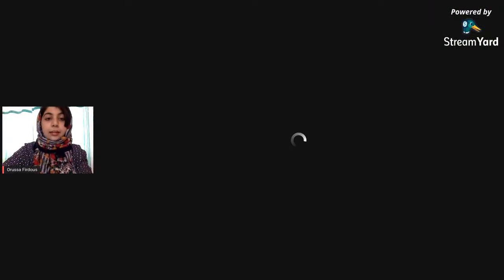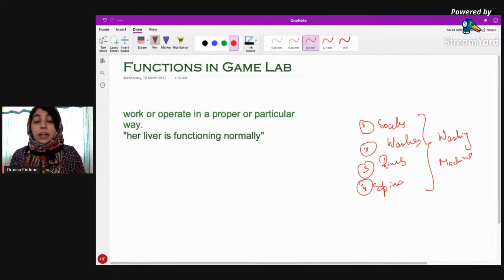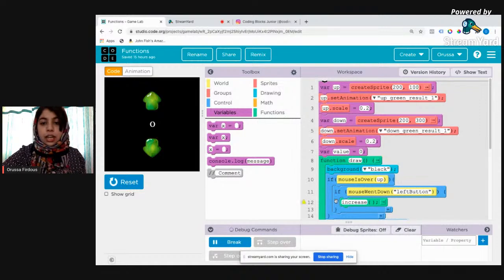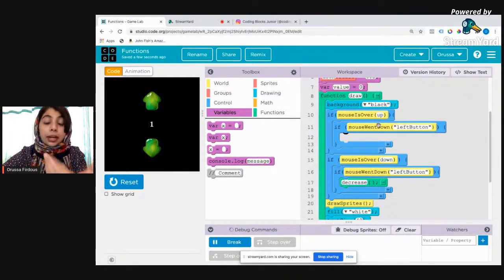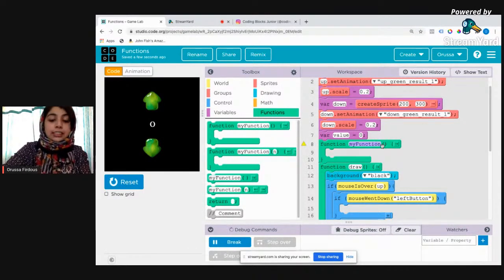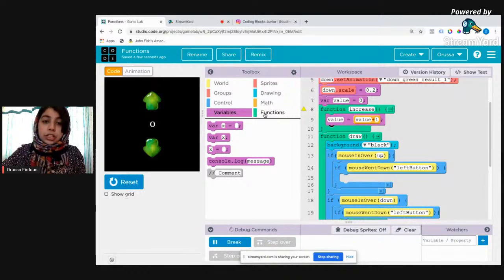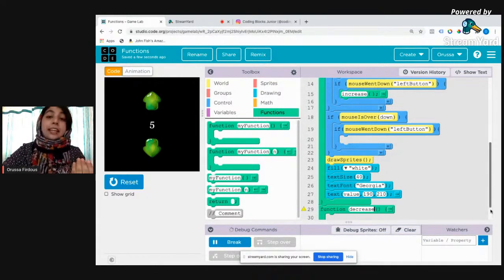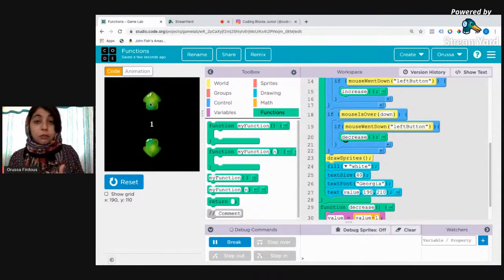Game Lab Tutorials in Code.org | Lesson #14 | Functions in Game Lab | Coding Blocks Junior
Coding Blocks is super excited to launch the new Game Lab Batch for students from Grade 2 to 8.

- Frequency: One time a week
- Duration: 1 hour
- Days: Monday
- Timings: 05:00 PM - 06:00 PM
- Homework: Revision & Coding Assignments
- Communication Channel: Telegram and Discord
- Mentors: Orrusa
- Certification: This is a certified course, you will get a certificate at the end of this course if you have completed and submitted all the assignments.

🔗 Code Yourself! An Introduction to Programming Full Course